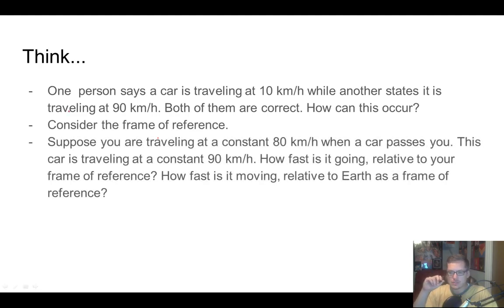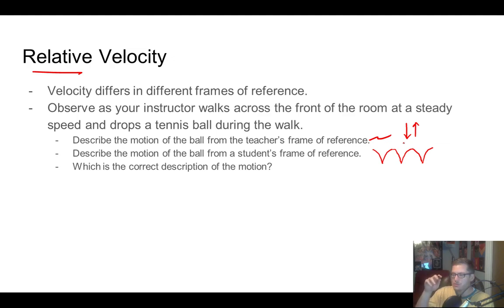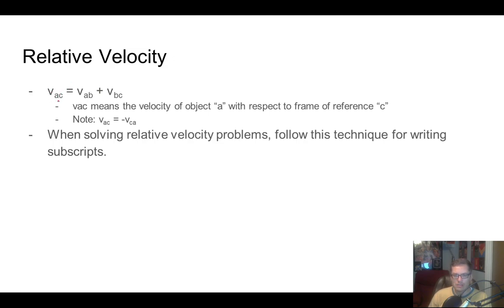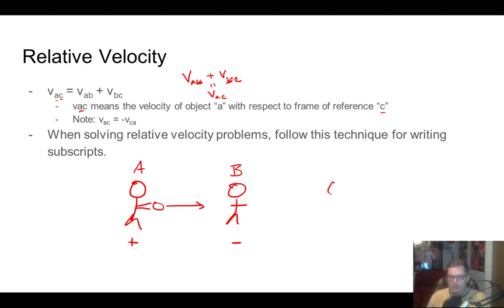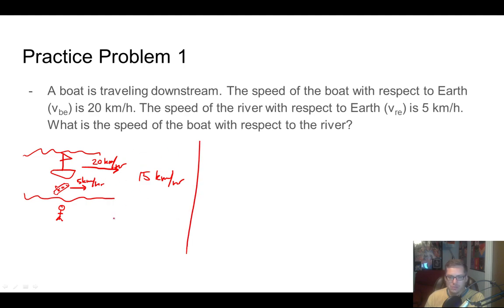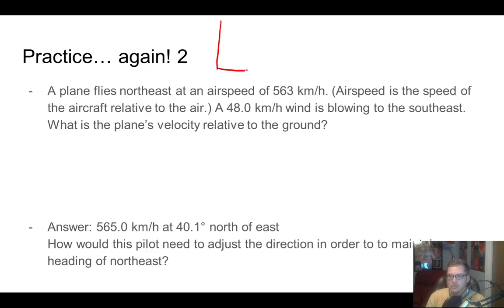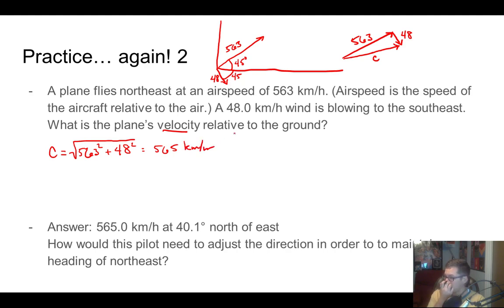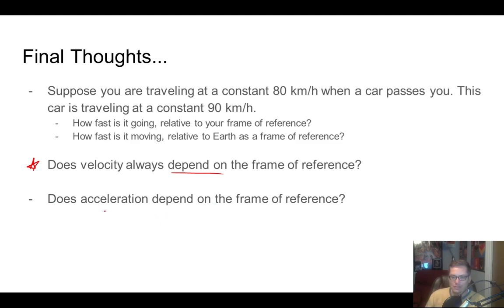Physics Unit 2 Part 3 Relative Motion